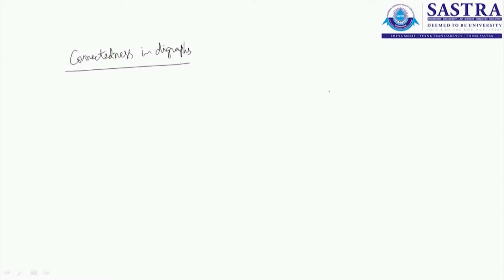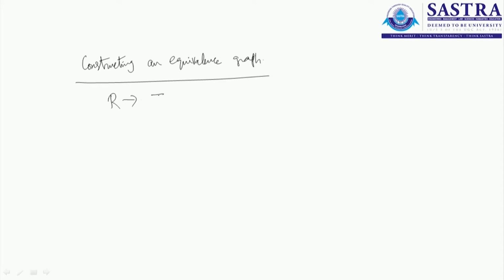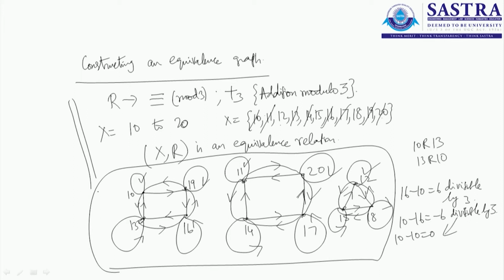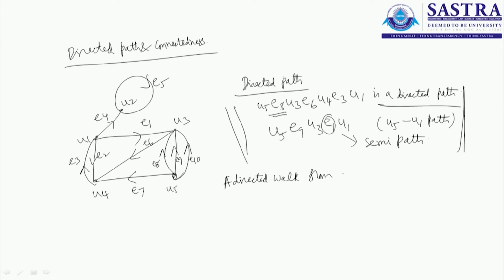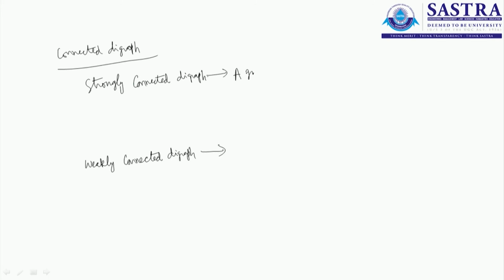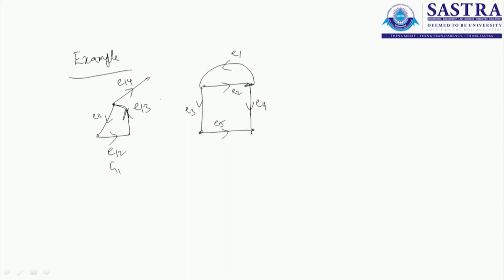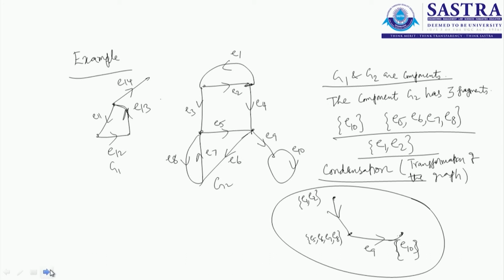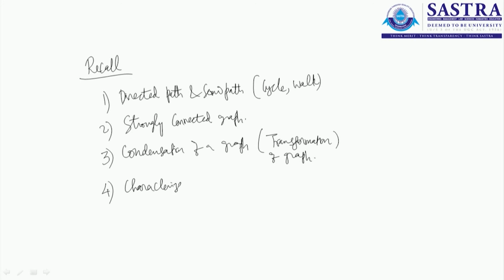4 2 Directed paths and connectedness